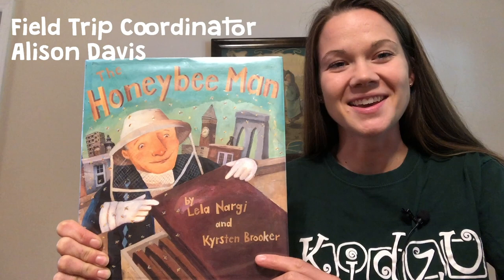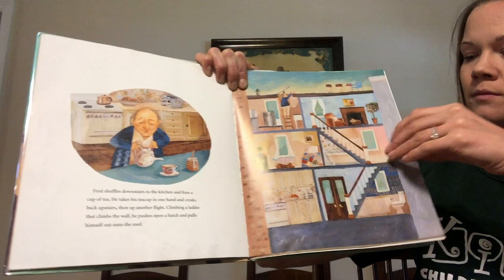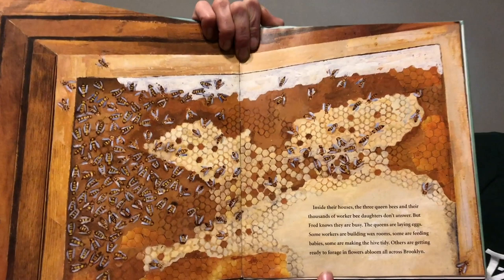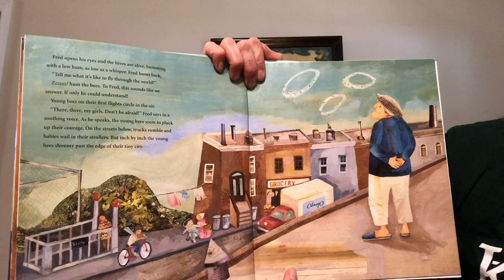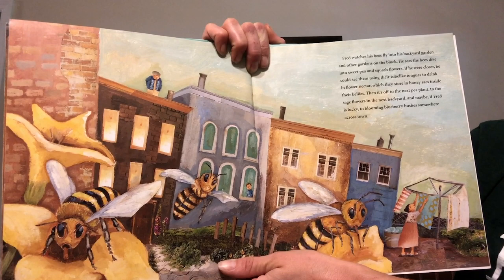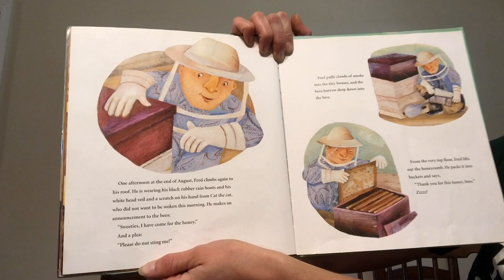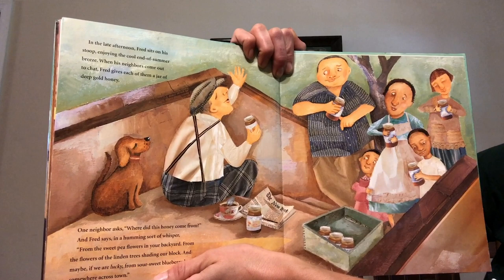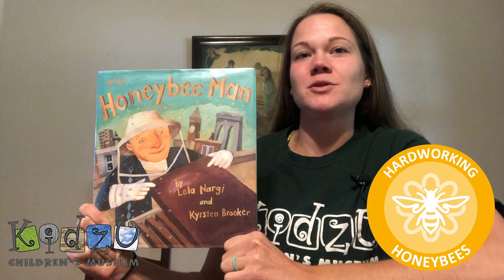Kidzu@Home Storytime—The Honeybee Man by Lela Nargi and Kyrsten Brooder.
Field Trip Coordinator Alison Davis is reading The Honeybee Man by Lela Nargi and Kyrsten Brooder.

Imaginations run wild hearing stories of far off lands, wacky characters, friendships, and fairytales. Kidzu@Home brings Storytime alive into your home with stories read by Kidzu staff as well as links to author and celebrity readings. Discover a new favorite book today!

for more activities and resources to keep your little ones engaged at home.

Check out our outdoor Discovery Packs series to learn more about bees, with our Hardworking Honeybees Pack.